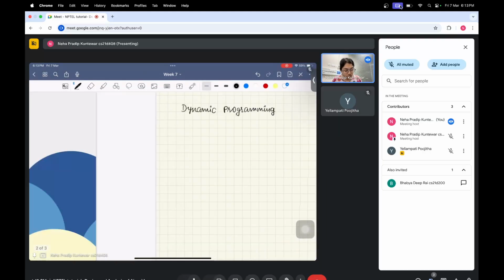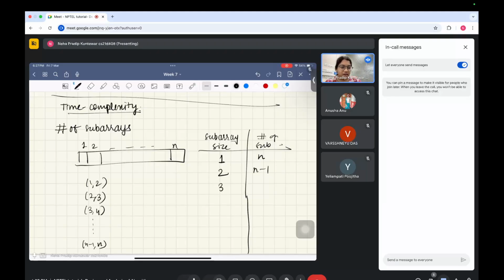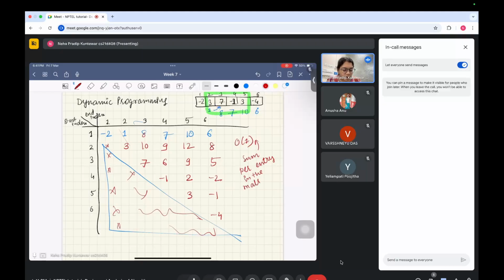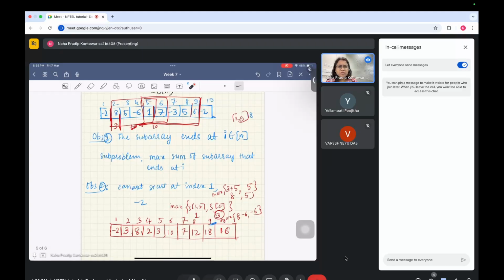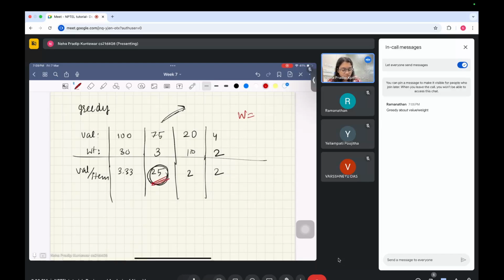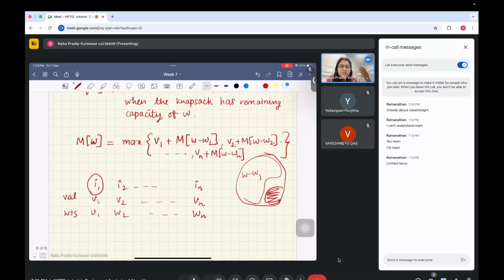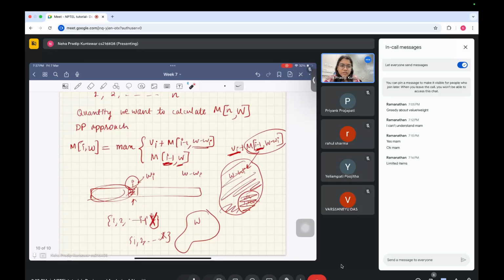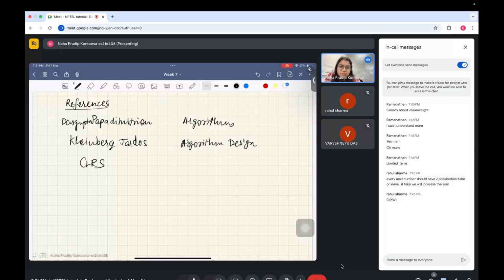Design and Analysis of Algorithms- Week 7 - Dynamic Programming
Recording of online interactive session for CS23 Design and Analysis Algorithms: Week 7 looks into dynamic programming approach. We look into two problems: The Maximum Subarray Sum problem and the Knapsack problem. We look into three variants of the latter: the bounded version, the unbounded version and the fractional version